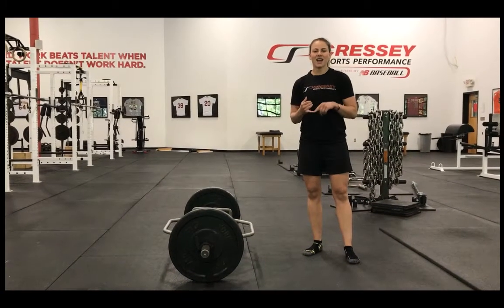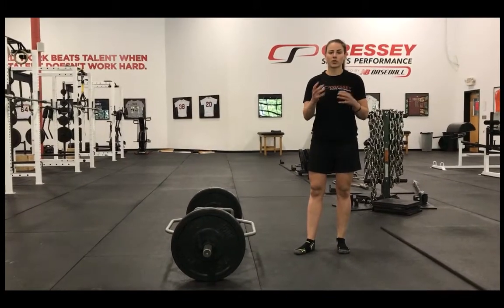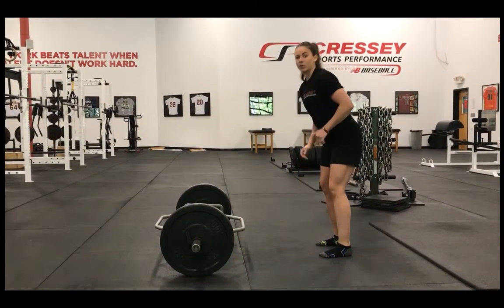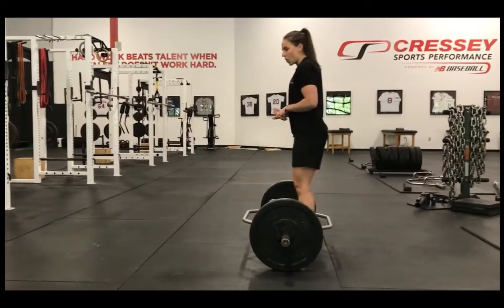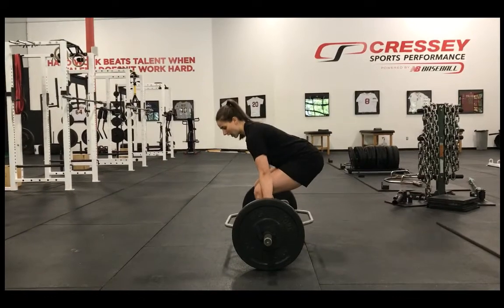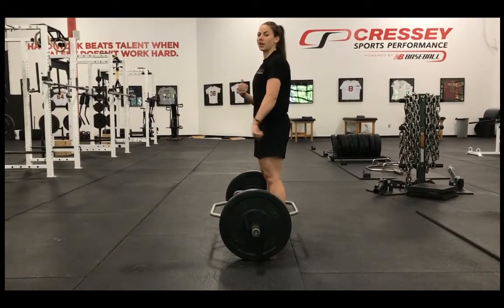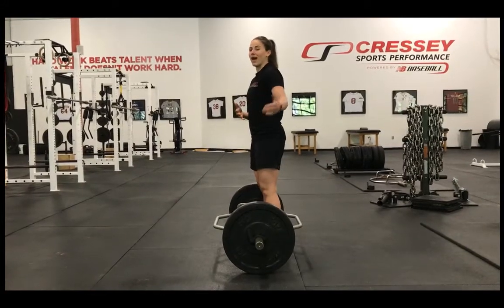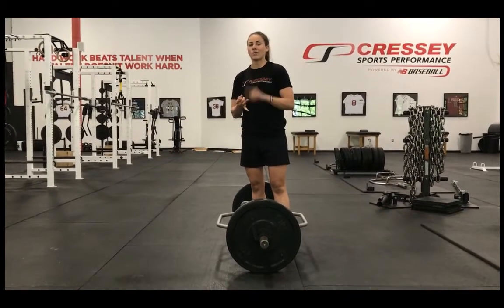nancynewell.com Trap Bar Deadlift